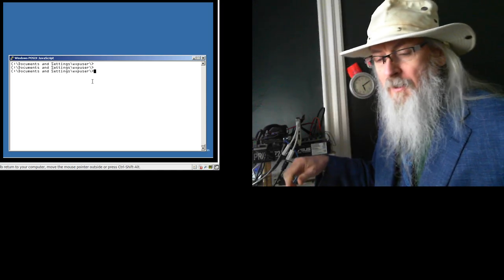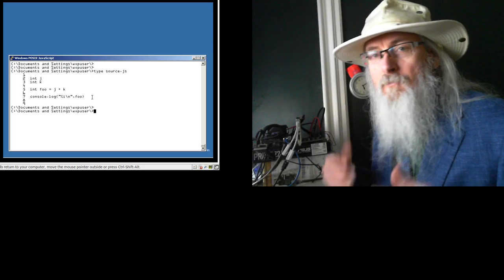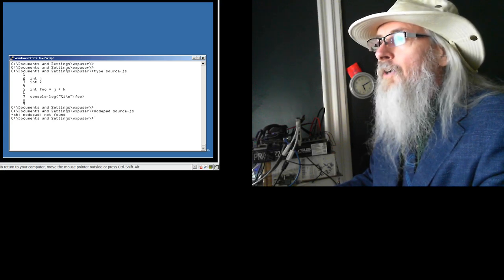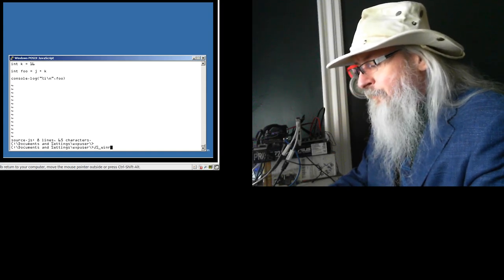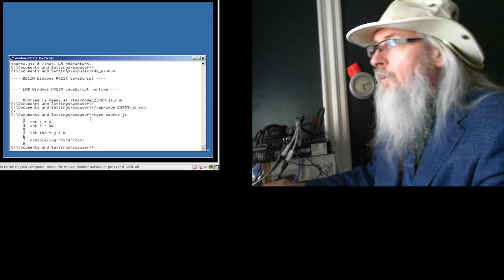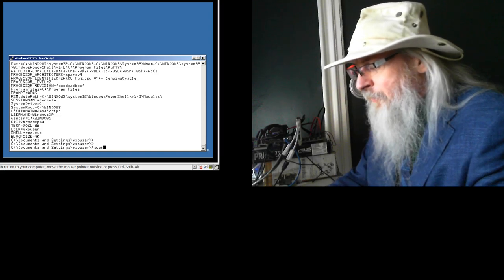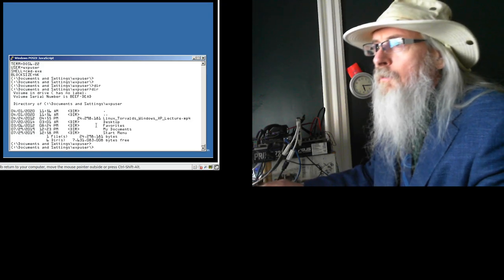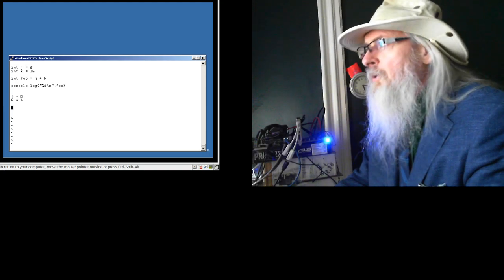April 1 2020 Demonstrate POSIX JavaScript Window runtime environment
A quick demonstration of the Oracle Fujitsu SPARCv9 based POSIX JavaScript runtime environment inside Microsoft WindowXP Enterprise Edition. on 1 April 2020 to a live audience.